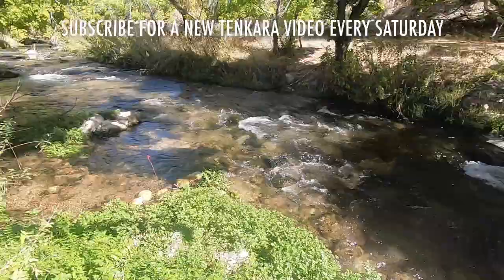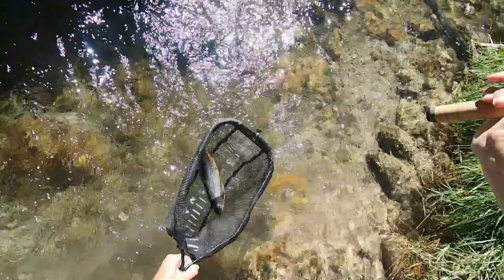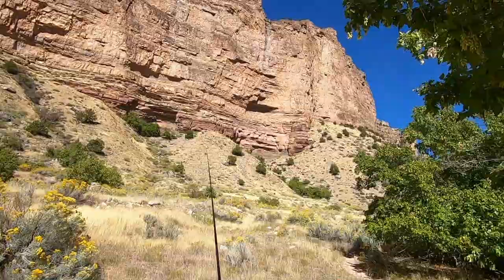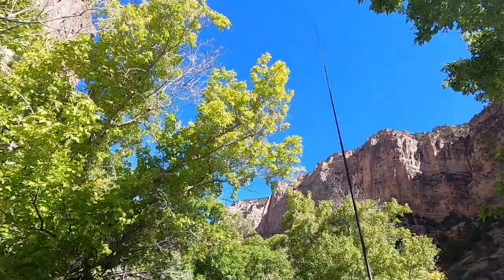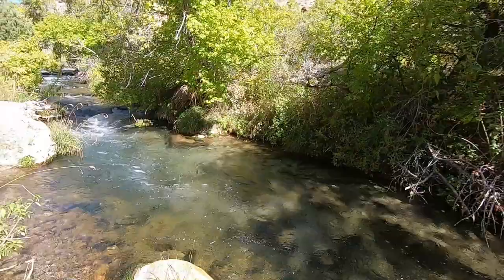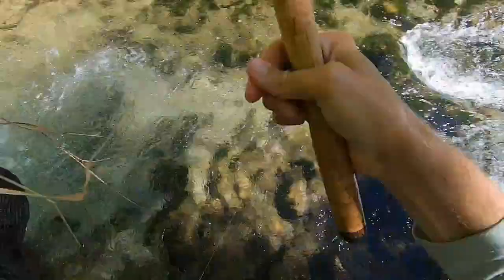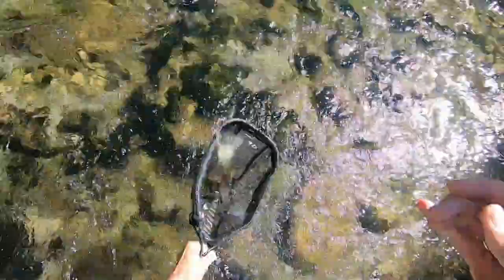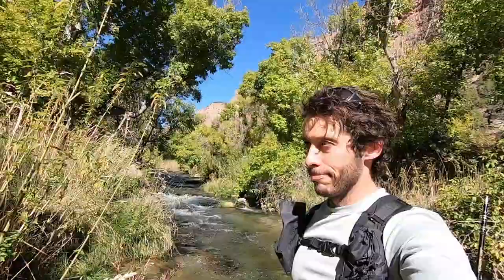I Just Caught My Biggest Fish Ever (Tenkara Fly Fishing)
In this video I fish an absolutely perfect little (and I do mean *little*) mountain stream and catch a handful of fish, including my first ever tiger trout.

DATE FILMED: September 2019

LOCATION: Utah

GEAR USED
** ROD: Dragontail Mizuchi
** LINE: 9-foot #3.5 level line with 3 feet of tippet
** FLY: A modified Utah killer kebari
** NET: Measure Net Medium with rubber basket